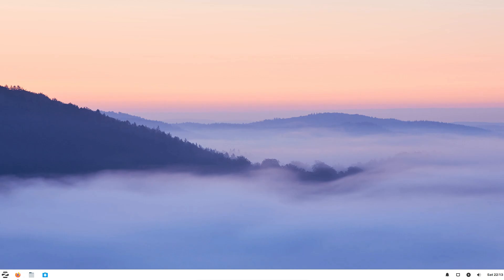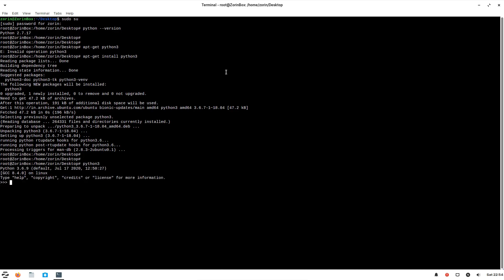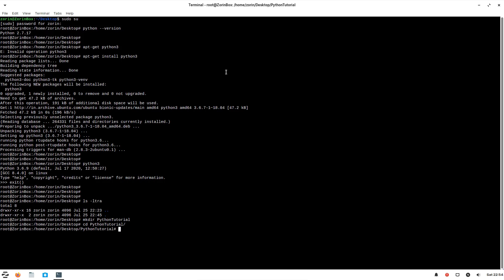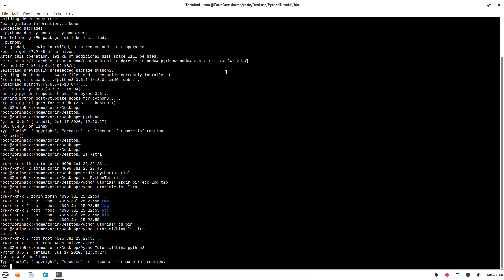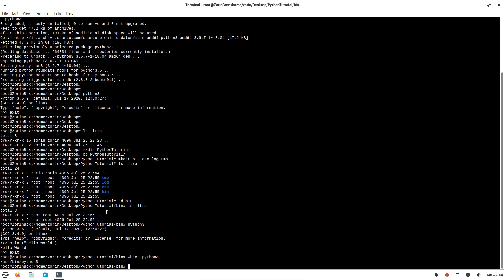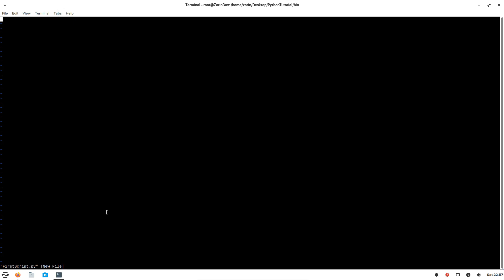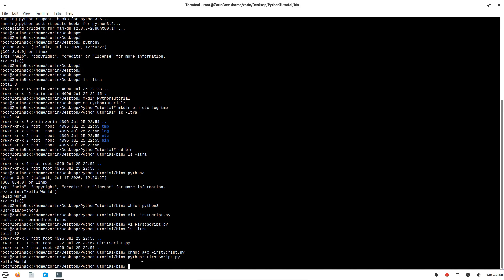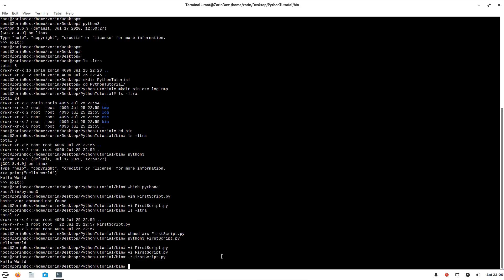Python Beginner Tutorial Series - 1. Introduction and Basic Setup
This tutorial series covers all basics of python programming in simple and easy to understand form.

This video discusses on installation and basic setup to proceed with Python